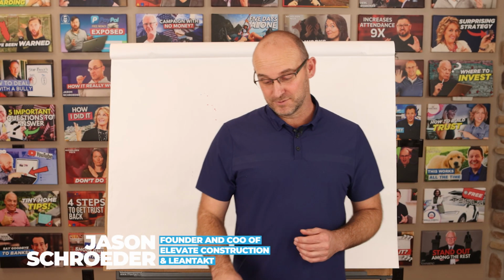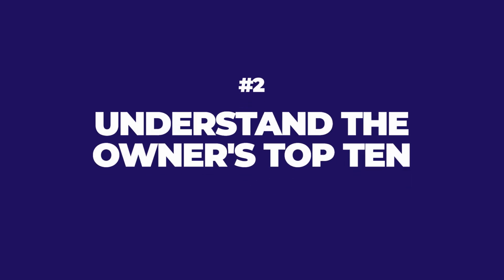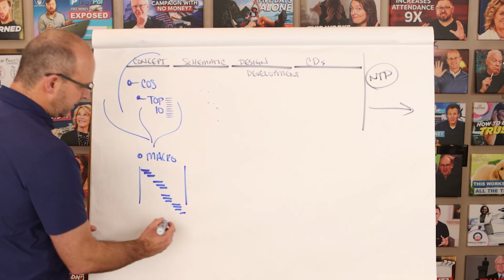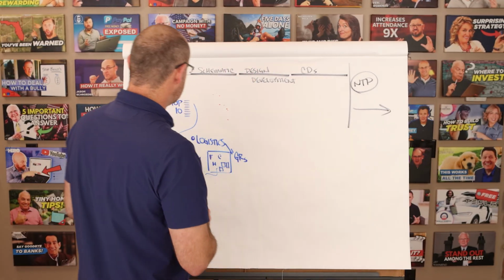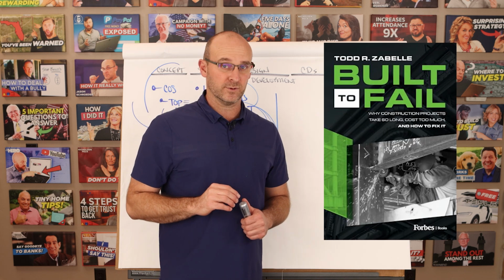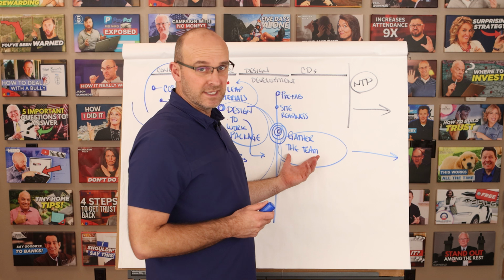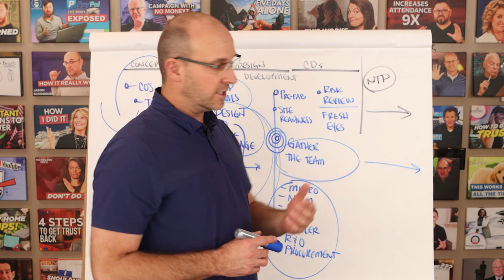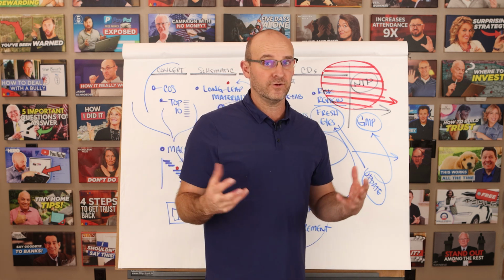Planning And Design Phase Of A Construction Project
Want to know the key to successful construction projects? It's all about starting them right! In this video, I'll walk you through each step in the planning and design phase of a construction project so you and all of your crews know exactly what to do before going on site!

Elevating Pre-construction Planning
Built To Fail

Jason Schroeder

00:00 Intro & Summary
00:30 General Framework For Design In Pre-Construction
01:26 Importance Of Understanding The Conditions Of Satisfaction
01:51 Importance Of Understanding The Owner's Top Ten
02:46 How To Create A Macro-Level Takt Plan
03:26 How To Create A Logistics Plan
04:08 When To Plan Long-Lead Materials Procurement
04:37 How To Design To The Work Package
05:40 Key Things To Check In Pre-Construction
06:20 How To Gather Your Project Team
07:25 How To Do A Risk Review/Fresh Eyes Meeting
08:24 How To Start A Construction Project Right
09:26 Learn More With These Resources